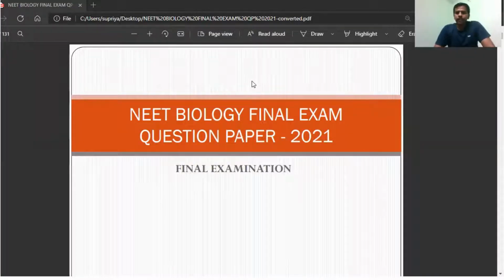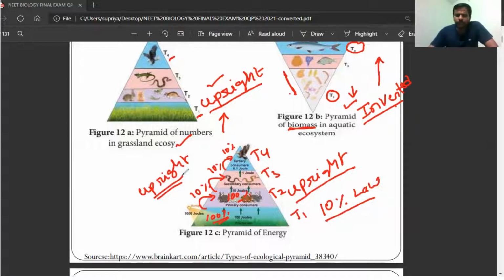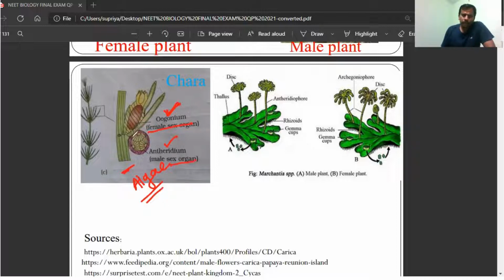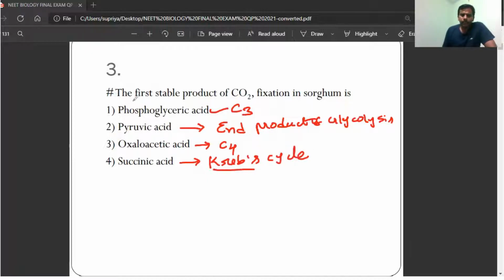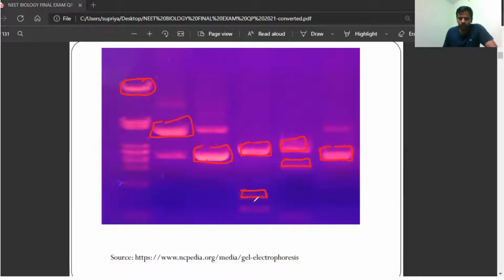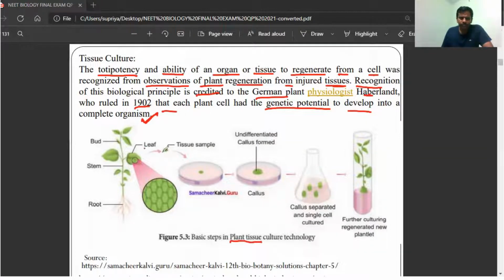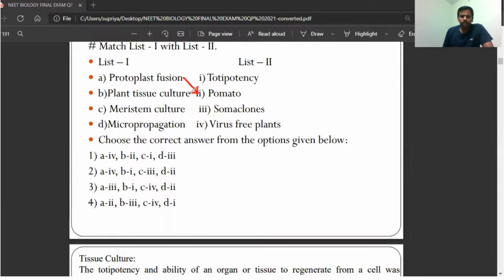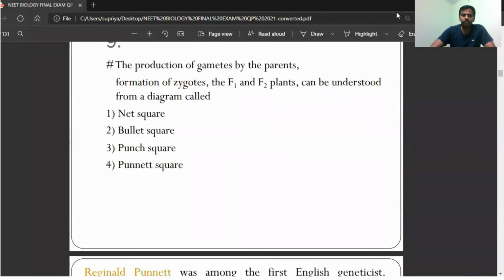NEET BIOLOGY KEY 2021KKH -PART-1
BIOLOGY KEY DISCUSSION -2021-PART-1